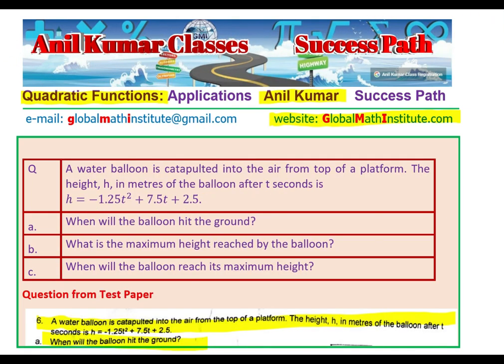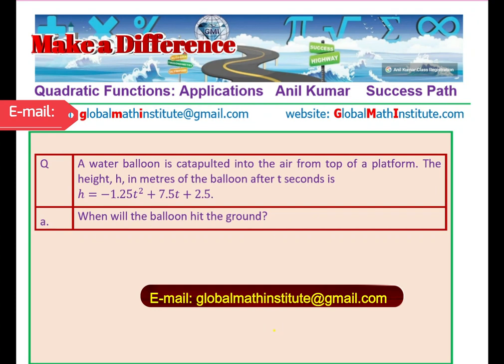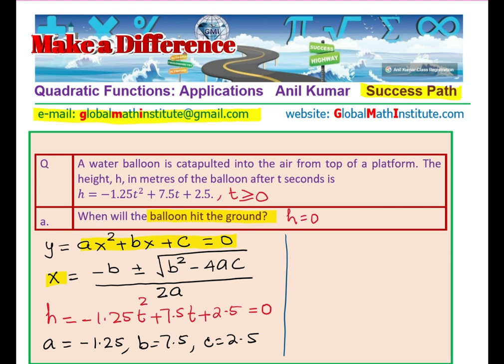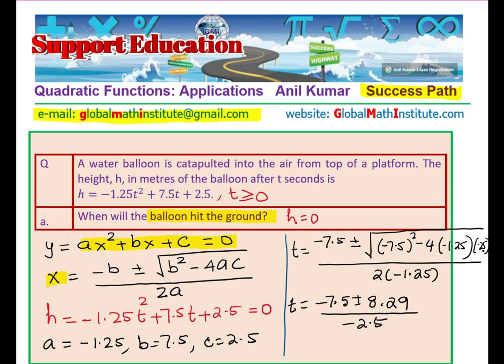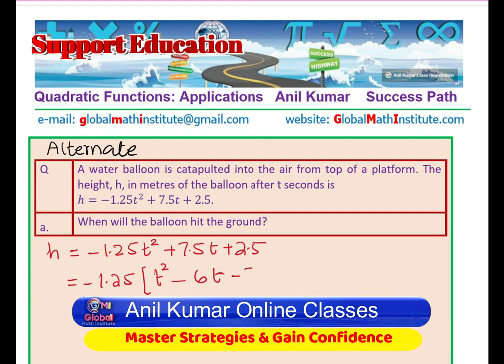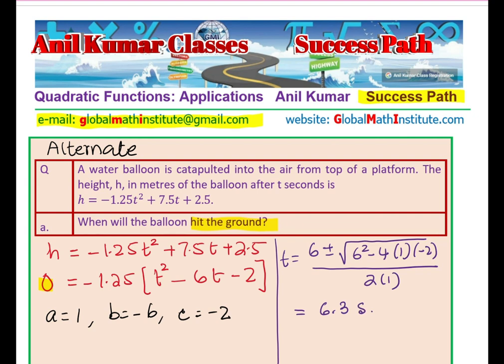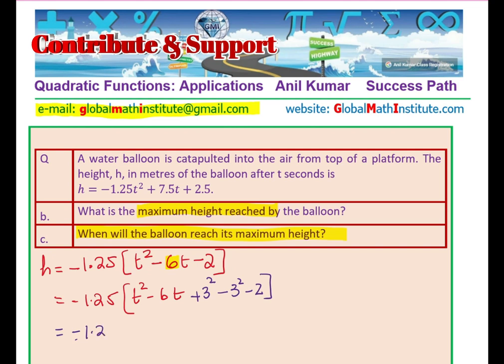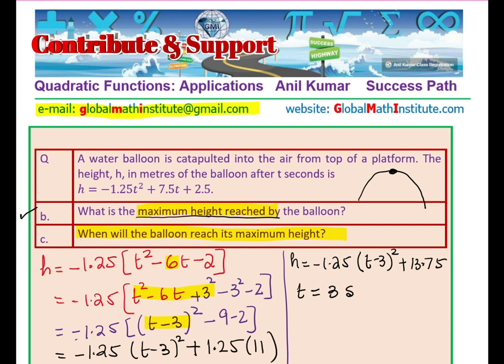Projectile Motion Maximum Height Time Distance Quadratic Application